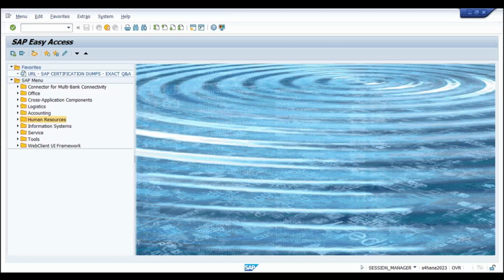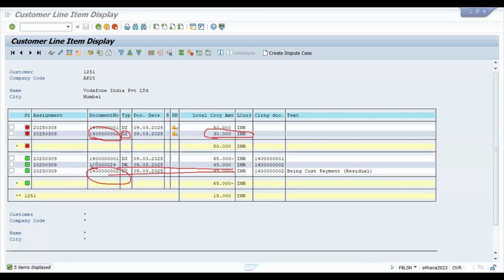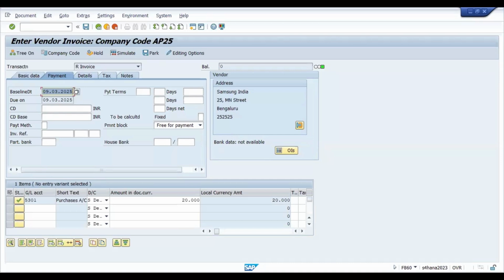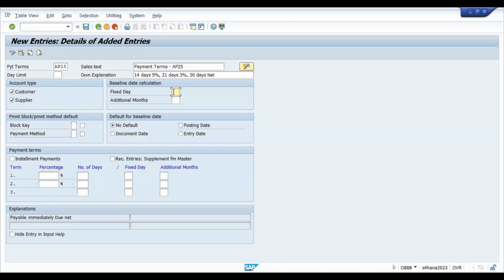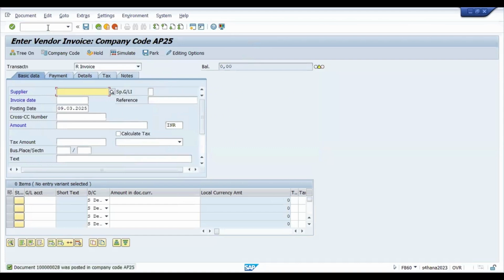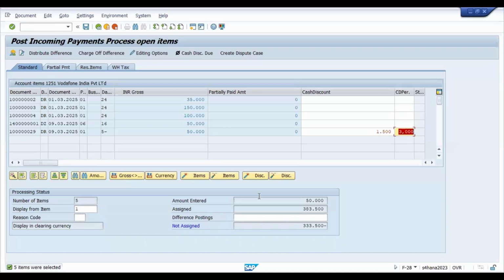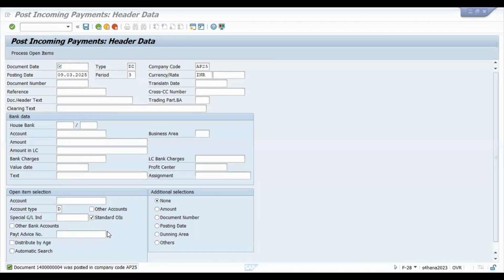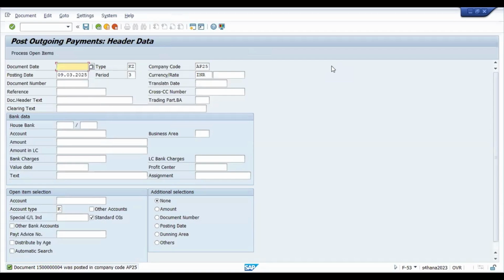SAP FICO | Accounts Receivable - Customer Clearing Demo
Learn how Customer Clearing works in SAP FICO Accounts Receivable! Master the process of clearing open invoices, automating reconciliations, and improving cash flow management.

Watch now to boost your SAP FICO skills!